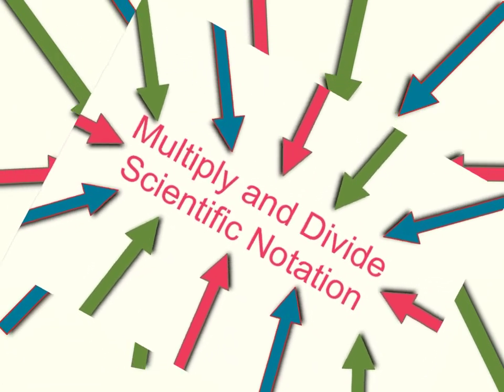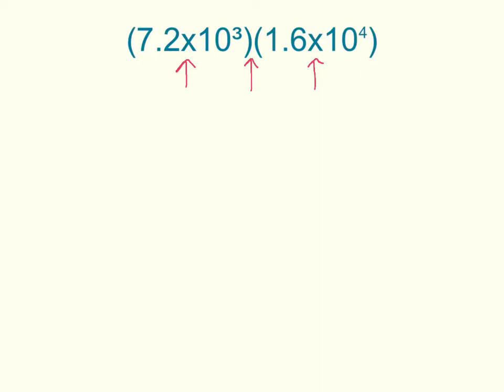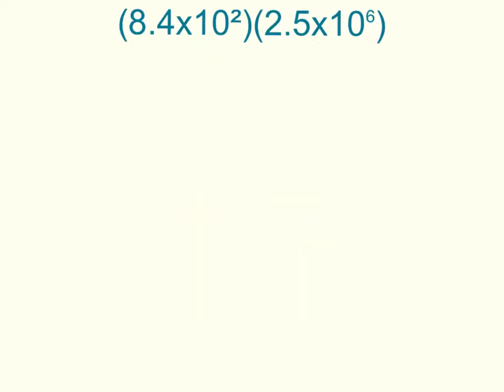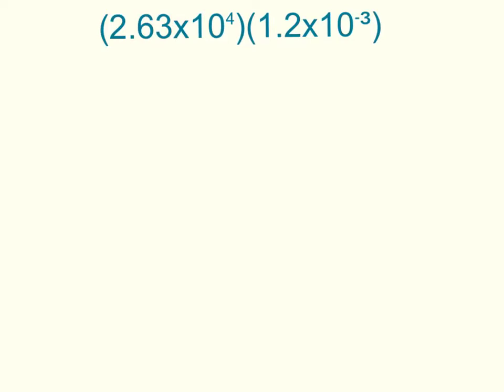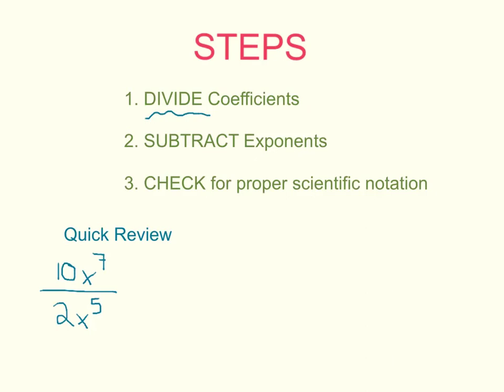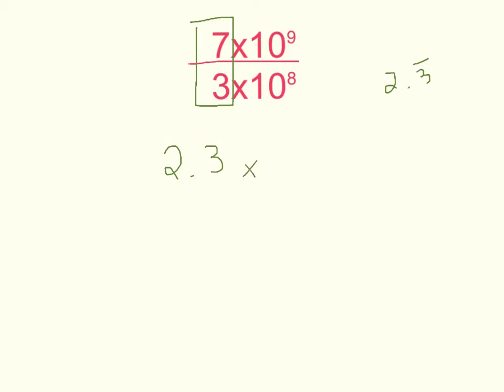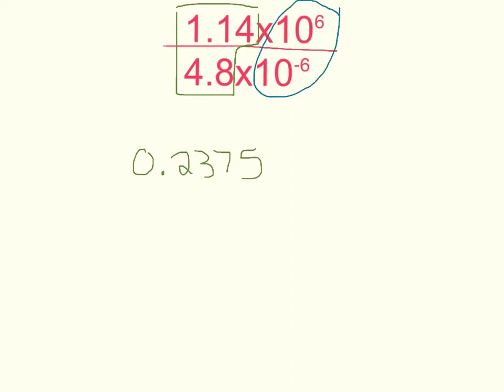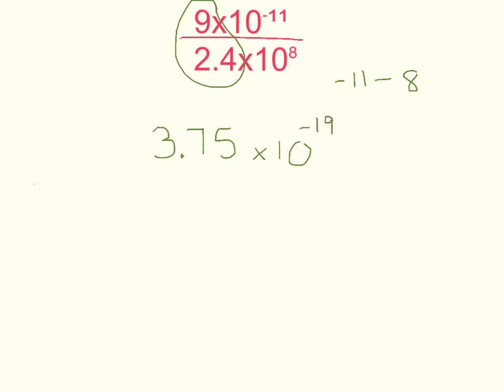Multiply and Divide Scientific Notation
8 Mth 2.8 Multiply and Divide Scientific Notation